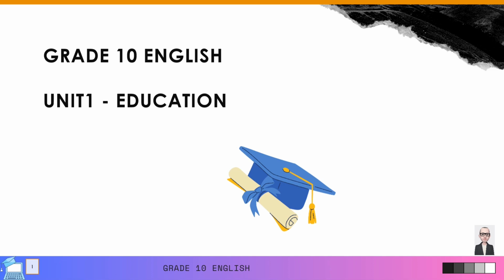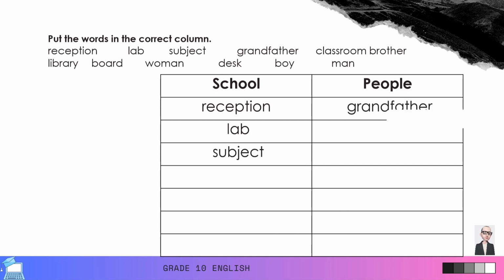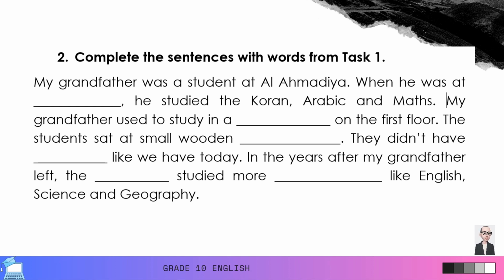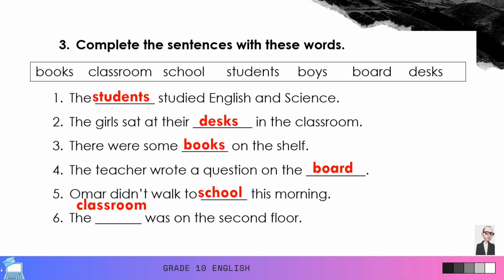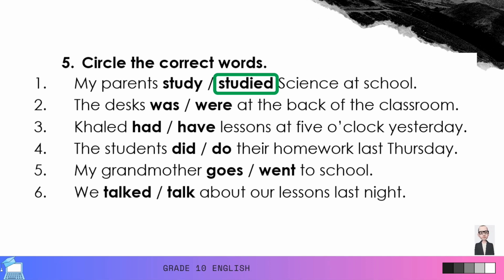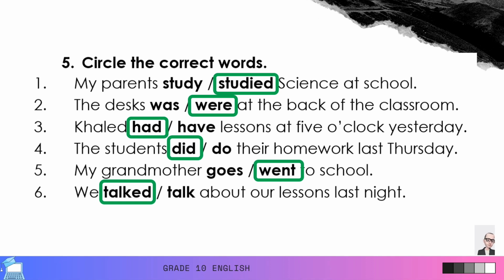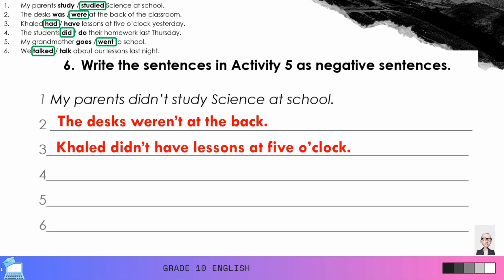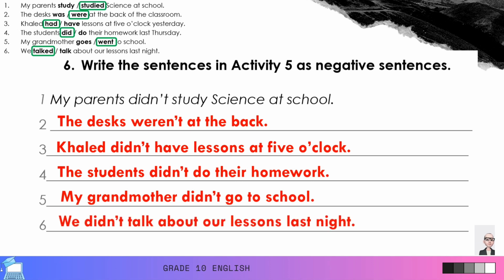Grade 10 English - Education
A short review of basic vocabulary related to schools. Also a brief practice of Past Simple.